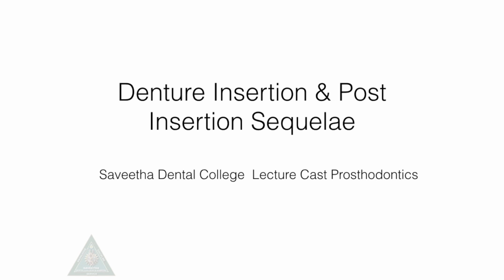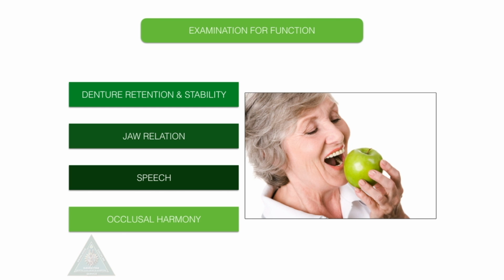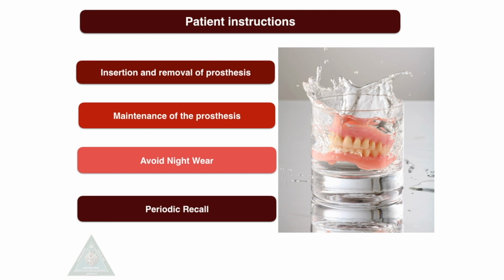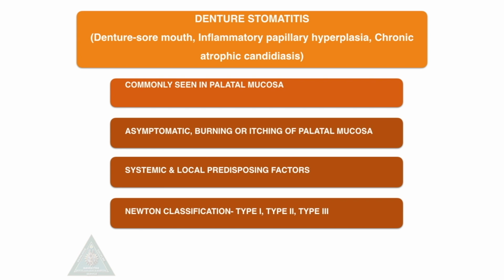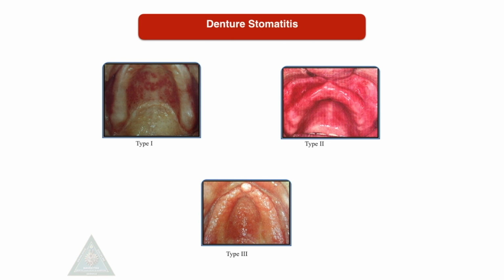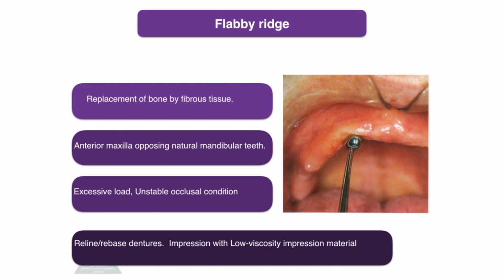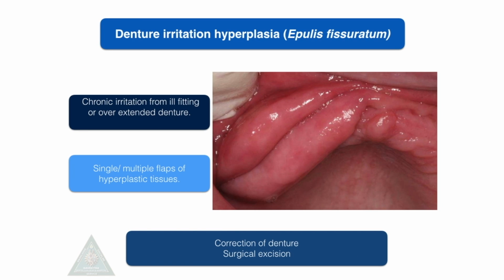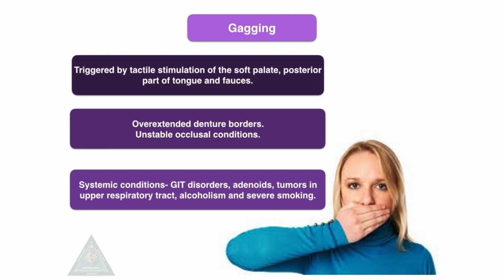Post insertion sequelae part 1